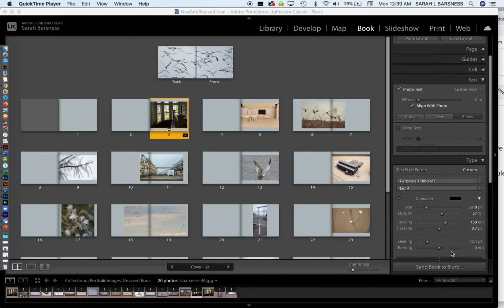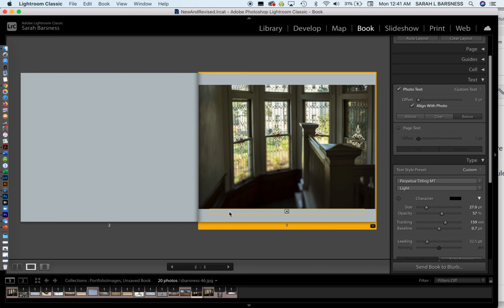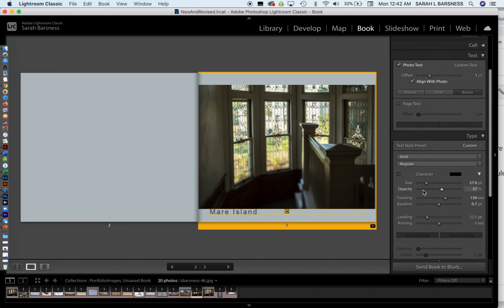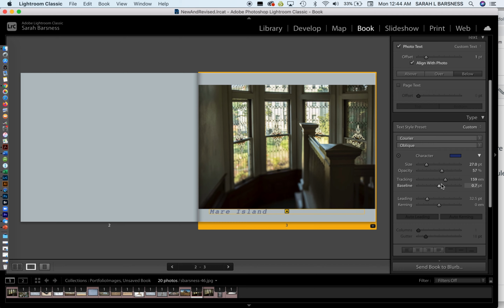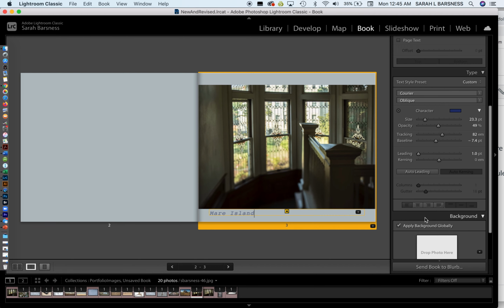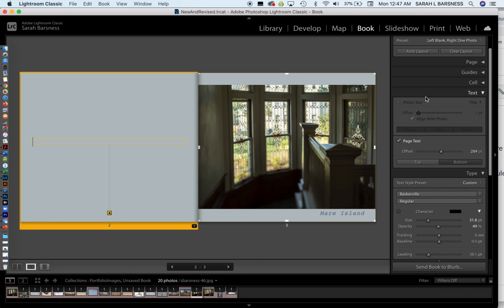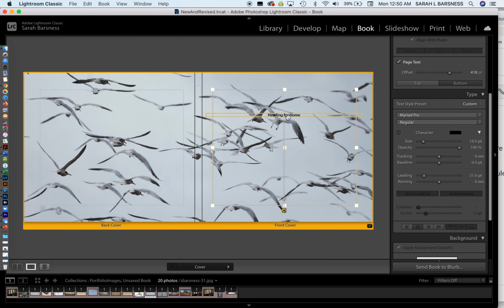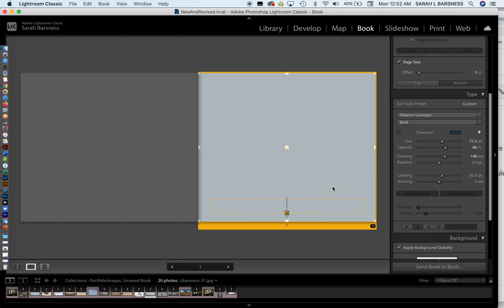Using Text and Typography in the Book Module